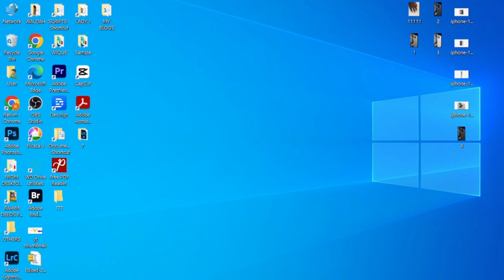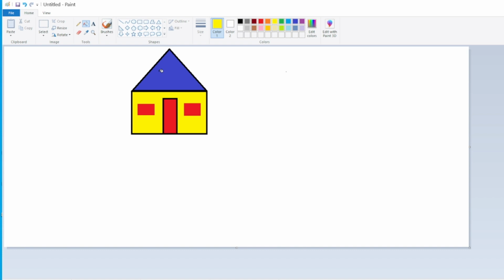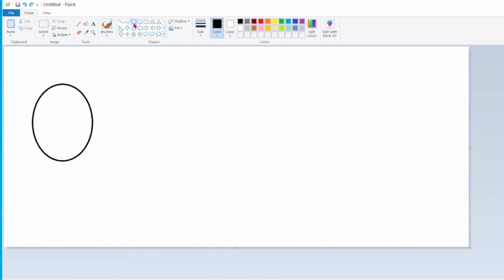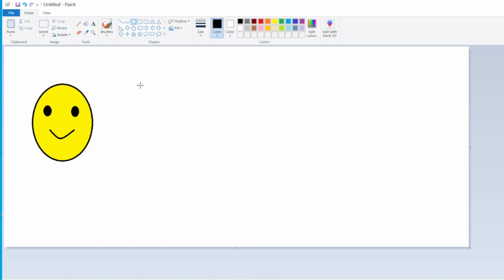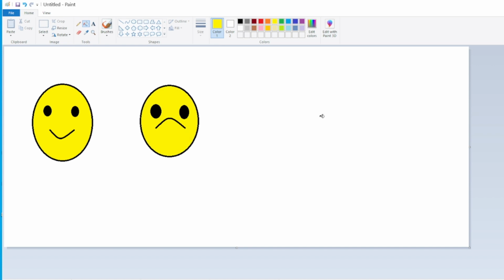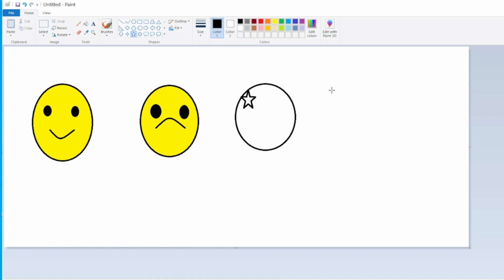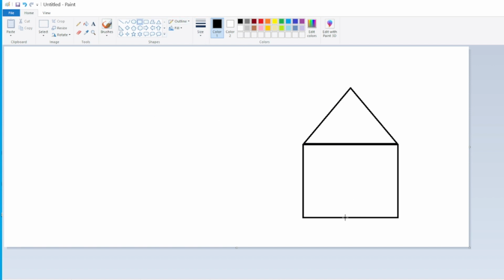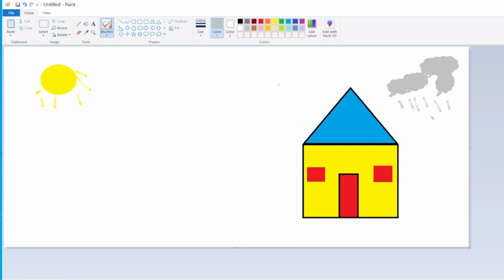ENHANCING MOUSE CONTROL USING PAINT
In this video, we'll be discussing how to enhance mouse control using paint. By painting on your desk in strategic places, you can improve your mouse accuracy and speed!

If you're looking to improve your mouse control and game play, then this is the video for you! By painting on your desk in strategic places, you can improve your mouse accuracy and speed. You'll learn how to use paint to your advantage, and take your gaming to the next level!